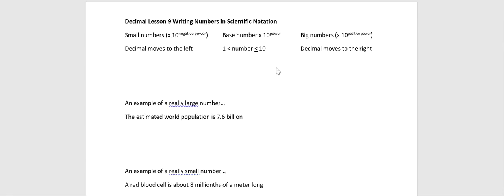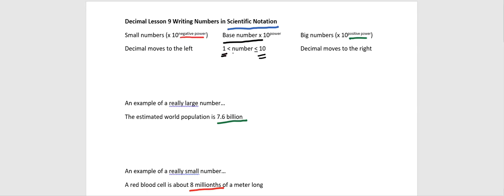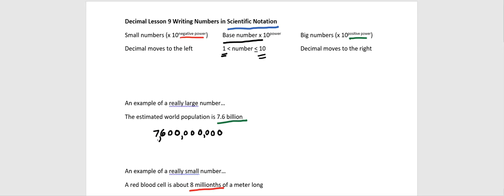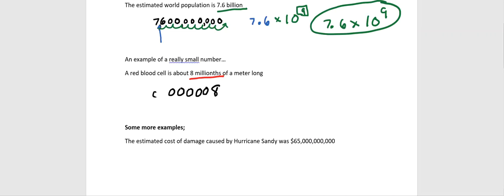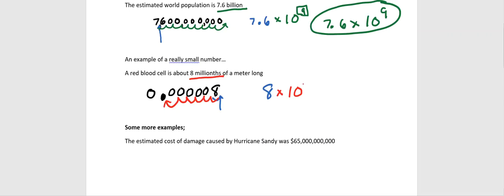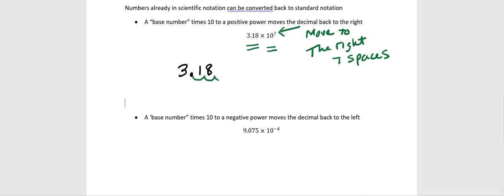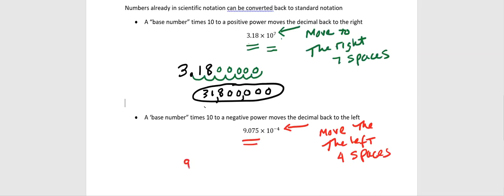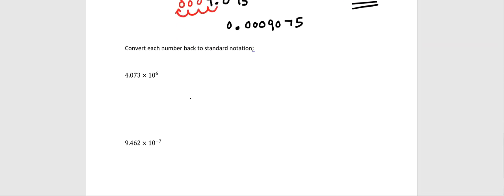DECIMALS converting between scientific and standard notation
Converting numbers from standard notation to scientific notation and converting from scientific notation back to standard notation